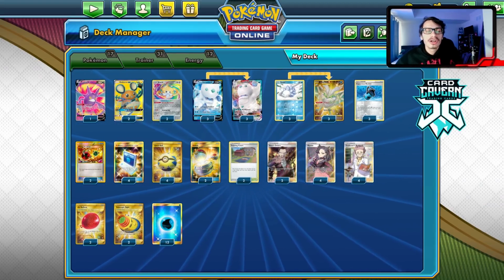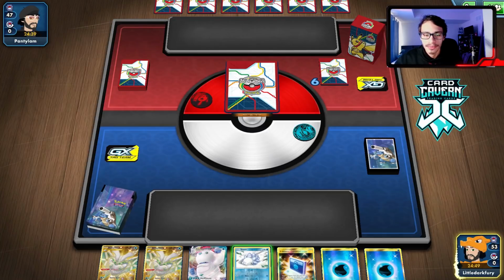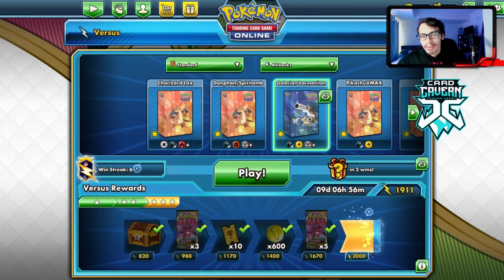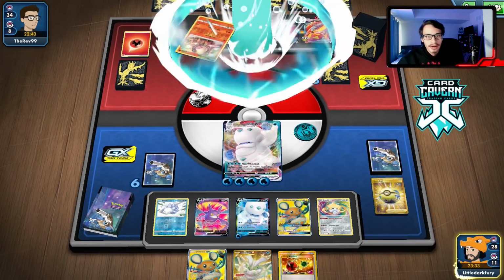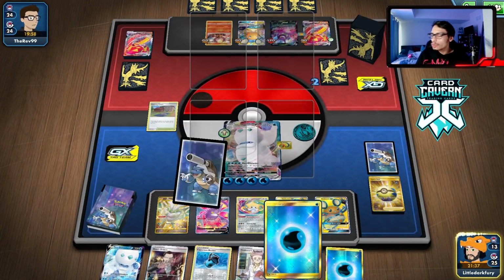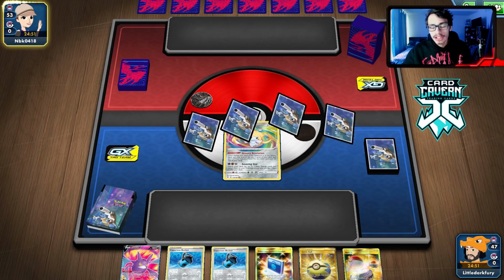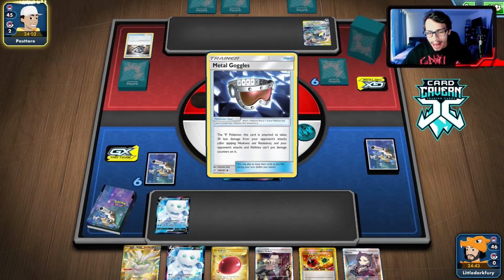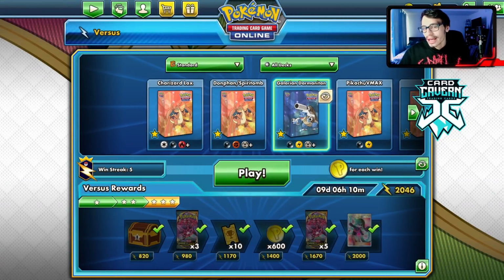Galarian Darmanitan VMAX Is The New Best Spread Deck! W/Frosmoth! Vivid Voltage PTCGO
In today’s ptcgo video we look at the brand new Galarian Darmanitan VMAX, which is the new best spread deck thanks to it's attack combined with Telescopic Goggles doing a lot of bench damage!

#Pokémon - 17

* 1 Crobat V DAA 182
* 2 Dedenne-GX UNB 195
* 2 Jirachi VIV 119
* 3 Galarian Darmanitan V VIV 36
* 3 Snom SSH 63
* 3 Frosmoth RCL 204
* 3 Galarian Darmanitan VMAX VIV 37

* 2 Training Court RCL 169
* 2 Telescopic Sight VIV 203
* 2 Switch SUM 160
* 4 Marnie SSH 200
* 3 Capacious Bucket RCL 156
* 2 Boss's Orders RCL 189
* 4 Pokémon Communication TEU 196
* 2 Energy Retrieval AOR 99
* 4 Professor's Research SSH 201
* 4 Quick Ball SSH 216
* 2 Air Balloon SSH 213

#Energy - 12

* 12 Water Energy CIN 124